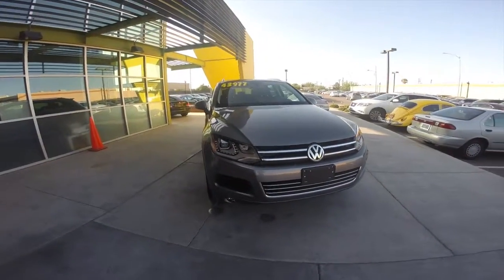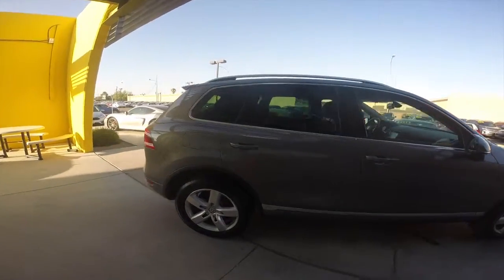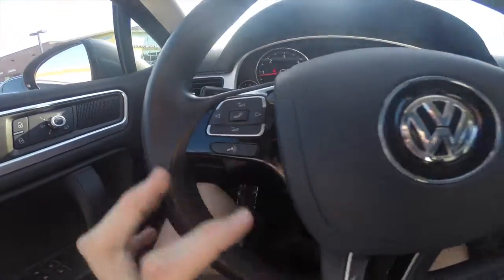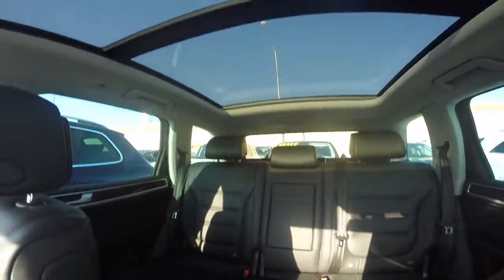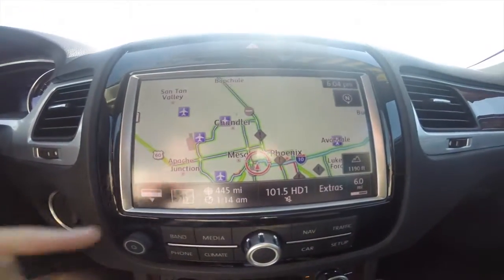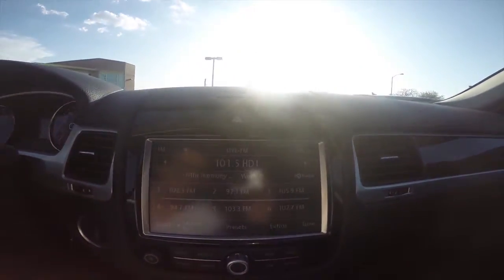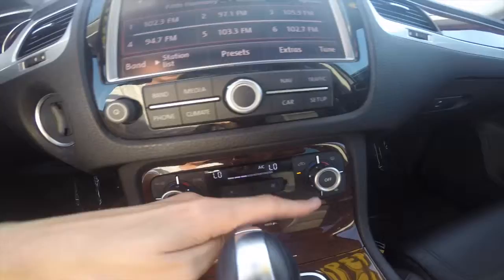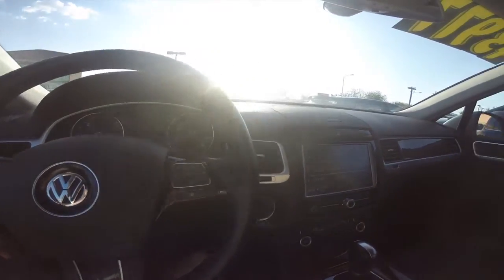2014 Volkswagen Toureg TDI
This video is about 2014 Volkswagen Toureg TDI 007236